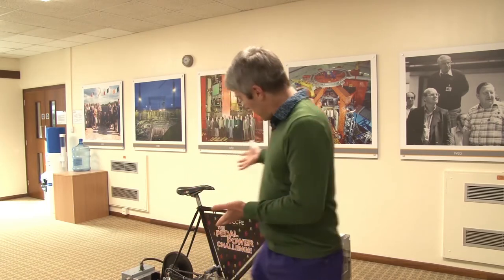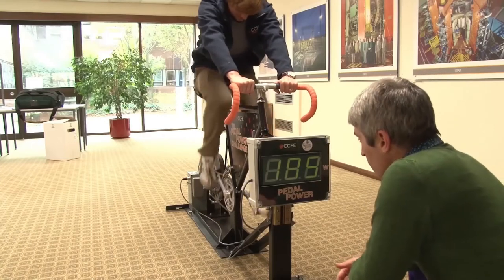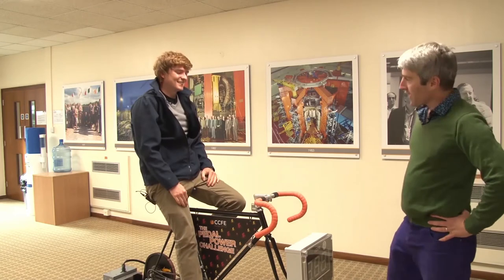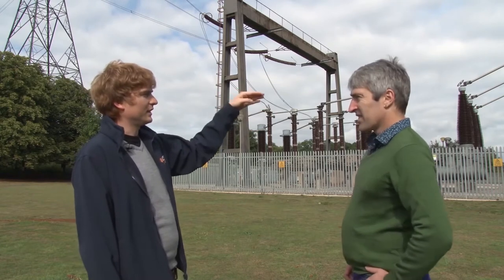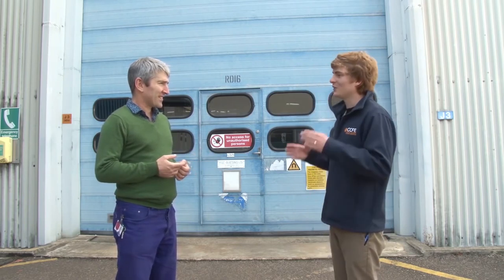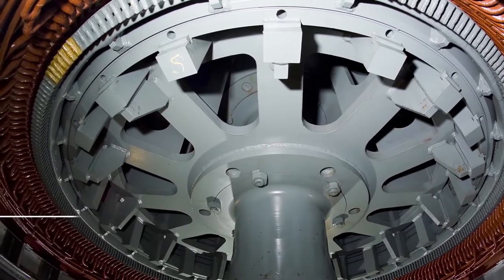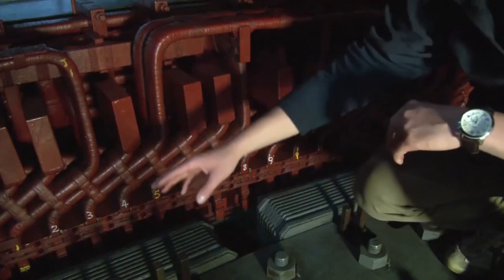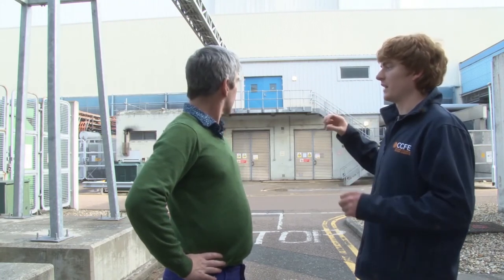JET Power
Power Supply Engineer from CCFE Rob Salmon demonstrates to Phil Dooley exactly how much energy a cup of tea requires, using a bicycle power plant. Then he shows us around the JET plant's extensive power facilities, in particular JET's two 700 tonne flywheels.